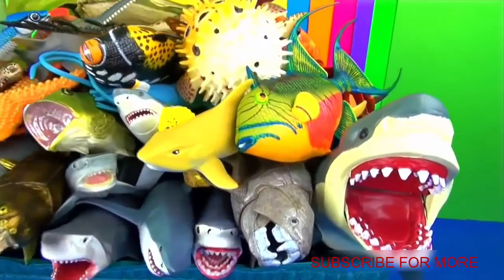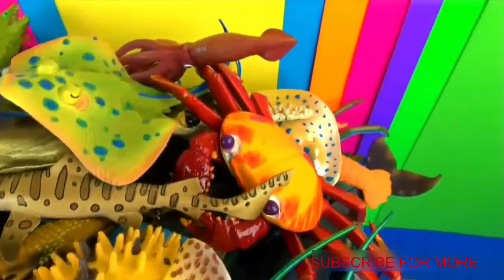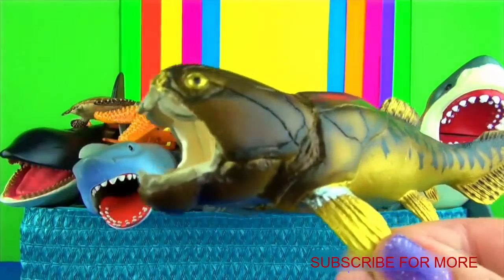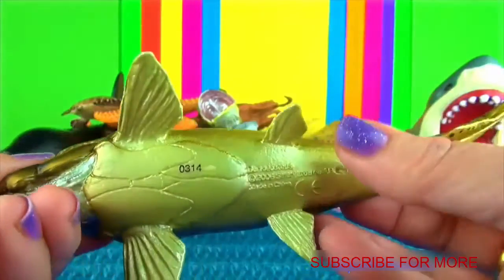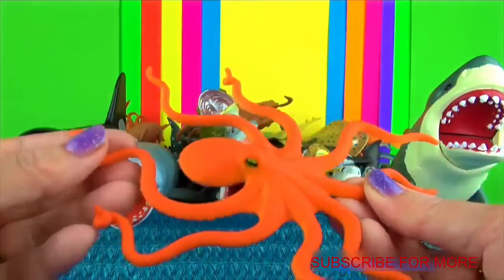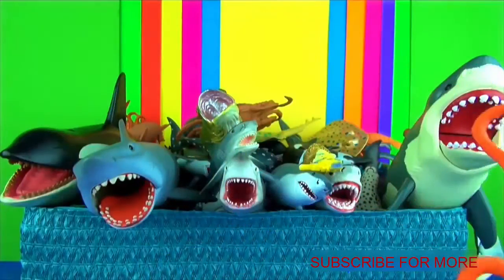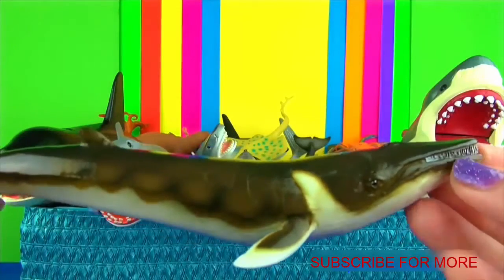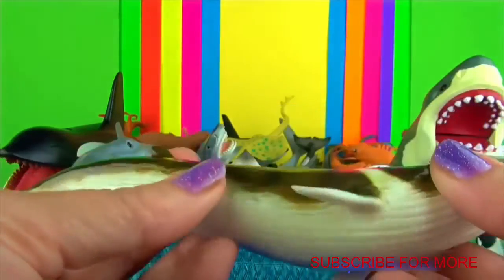Shark Toys Collection Whales Fish Turtles Jaws Toys for Kids Tiburón Tubarão - English Educational